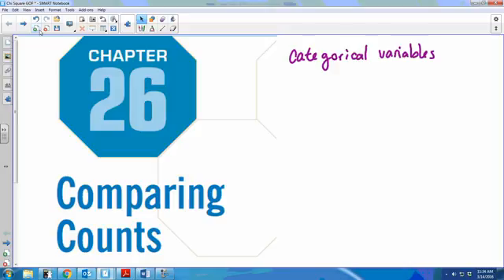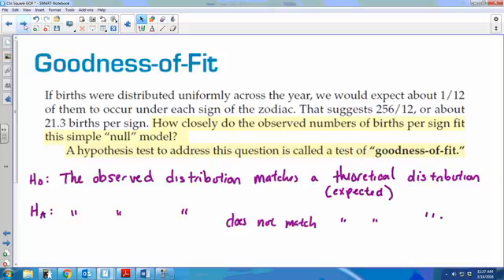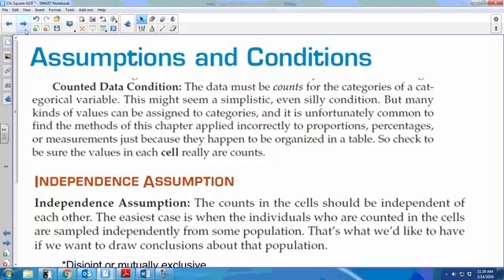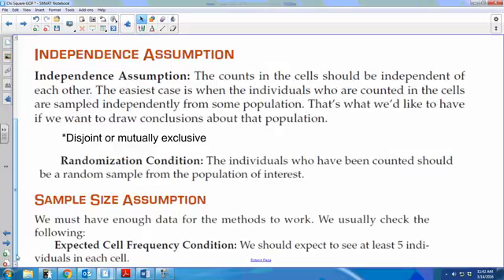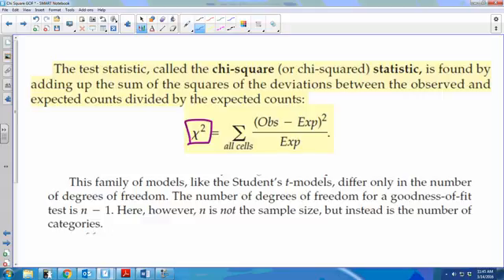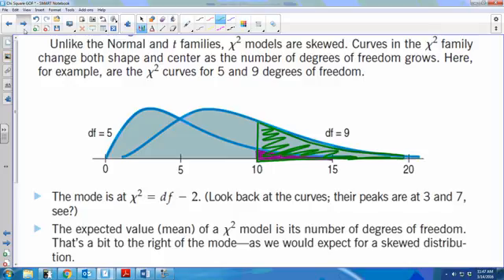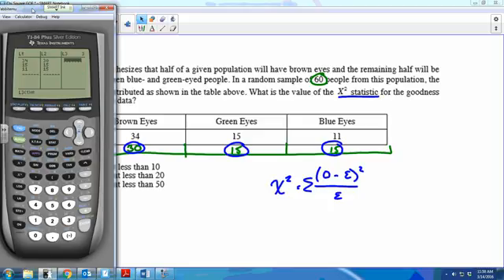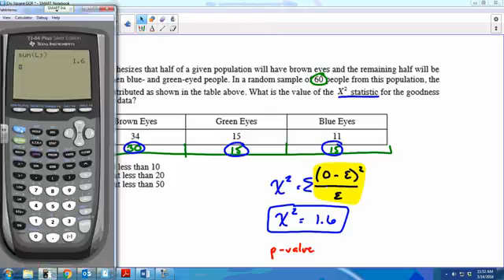Ch 26 Chi Square GOF